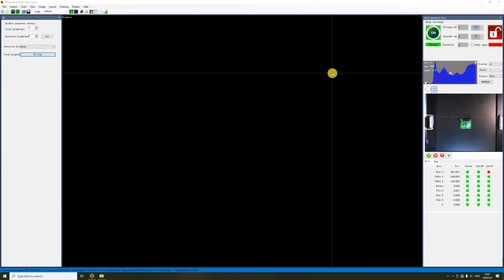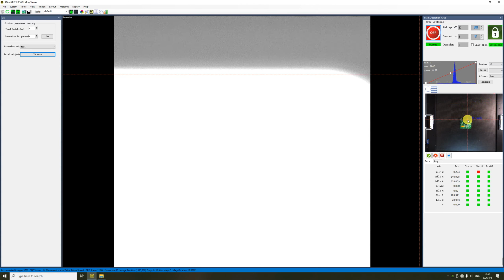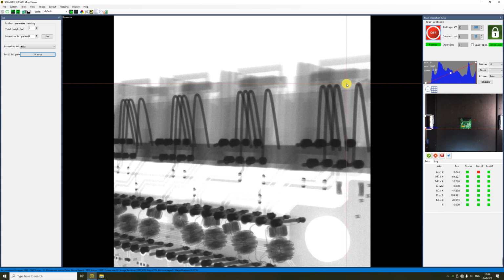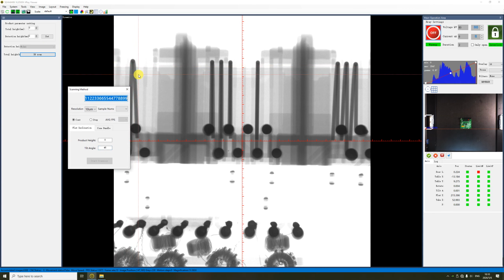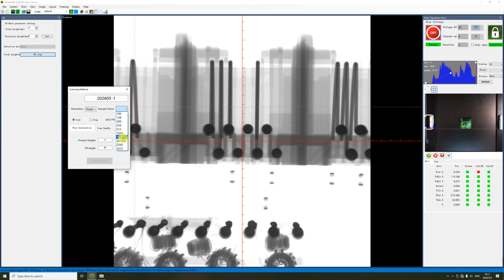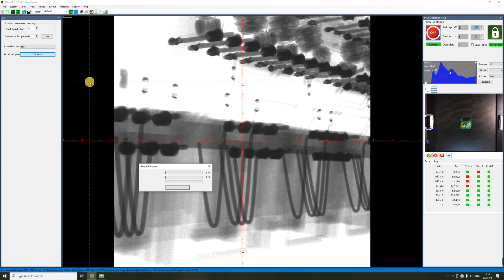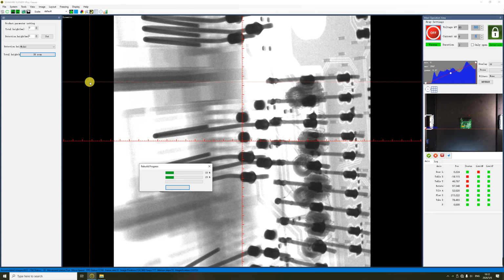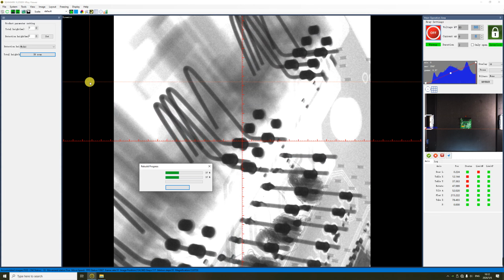XCT8500 Xray CT 3D Scannning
Seamark, we specialize in offering innovative solutions such as BGA Rework Stations, 3D CT & 2D X-Ray Inspection Machines, X-Ray SMD Counters, BGA Reballing Machines, AOI Automatic Optical Inspection Equipment, SPI Solder Paste Inspection Equipment.and ROHS Testers, among others.

With over 280 dedicated employees, our team comprises more than 100 software & hardware engineers and 50 after-sales engineers. Our headquarters are located in Shenzhen, China, where we also maintain a state-of-the-art facility spanning over 45,000 square meters in Xiangyang, Hubei Province, Shenzhen headquarters has more than 8000 square meters.

Our commitment to excellence has allowed us to establish a global distribution network to provide local support wherever our customers may be.

Best Regards,
Joy Rong
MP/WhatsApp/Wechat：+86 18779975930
Shenzhen Zhuomao Technology Co., Ltd.
Seamark Hongkong Limited.
Add:Building 11&10, Longwangmiao Industrial Zone, Baishixia Community, Fuyong,Bao'an, Shenzhen China
518103 T: 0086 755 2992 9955
F: 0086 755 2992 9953